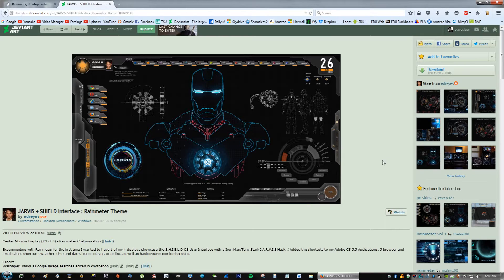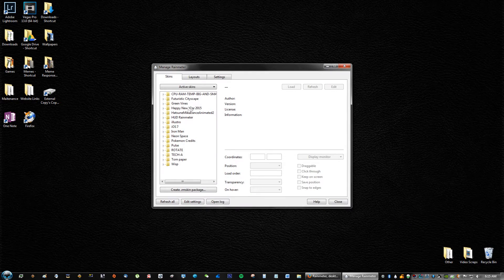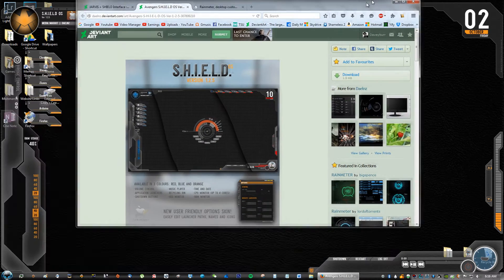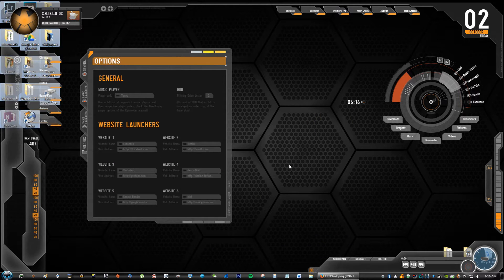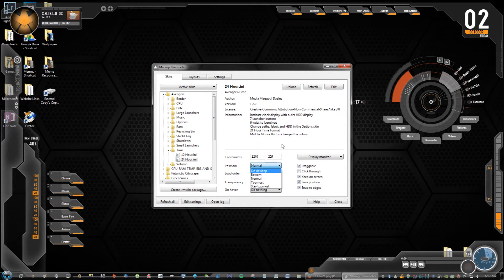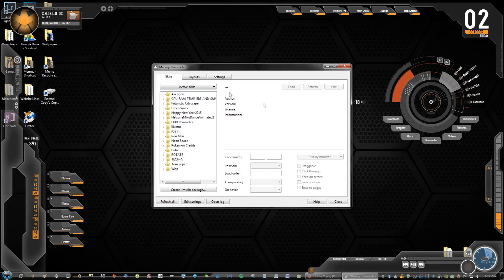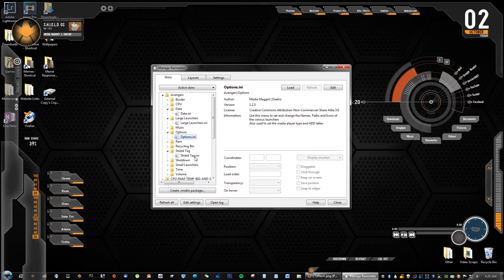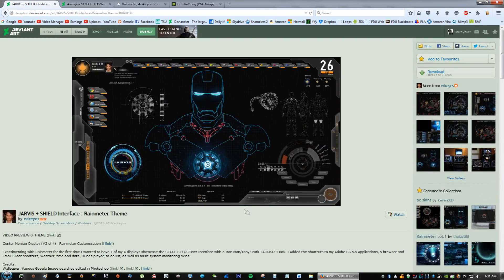Futuristic Avengers Jarvis Shield Theme and Skin for Rainmeter Windows Customizations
This Rainmeter skin theme contains Jarvis and a futuristic interface from Avengers Shield.

Rainmeter is the best known and most popular desktop customization program for Windows. Enhance your Windows computer at home or work with skins; handy, compact applets that float freely on your desktop. Rainmeter skins provide you with useful information at a glance. It's easy to keep an eye on your system resources, like memory and battery power, or your online data streams, including email, RSS feeds, and weather forecasts.
Many skins are even functional: they can record your notes and to-do lists, launch your favorite applications, control your media player - all in a clean, unobtrusive interface that you can rearrange and customize to your liking.

For Spanish Speakers:
Hoy les vengo a traer un programa que al parecer causó furor cuando vieron mi escritorio en las capturas del post de Windows 8.
Éste programa se llama Rainmeter, es una suerte de "Gadgets" como los que nos trae Windows, pero que no consumen tantos recursos como esos. El programa funciona en toda la plataforma Windows (XP/Vista/7/8). Combinando varios skins, se puede lograr un efecto como el que se ve en mi escritorio de Windows